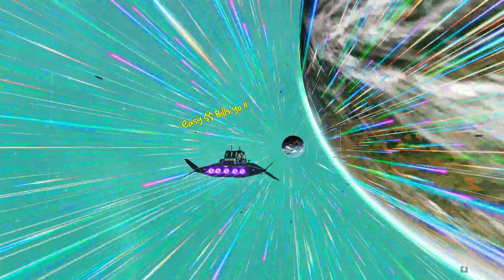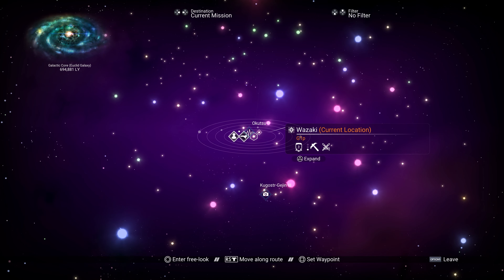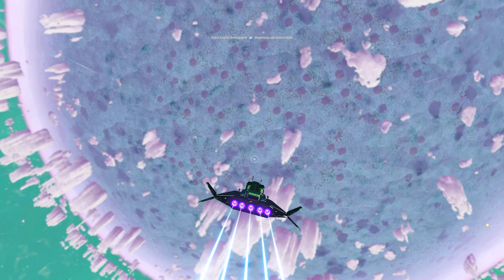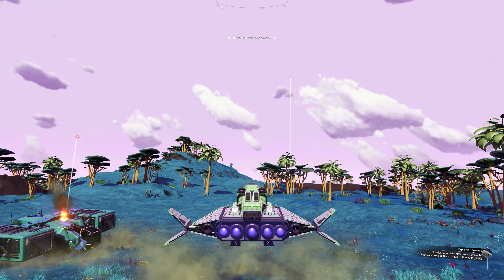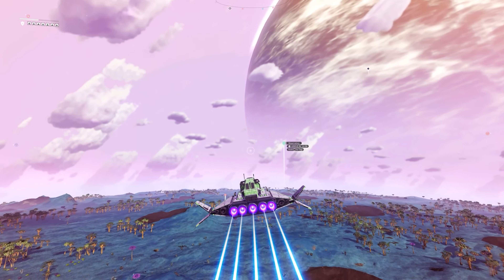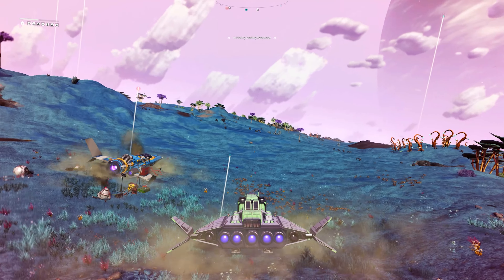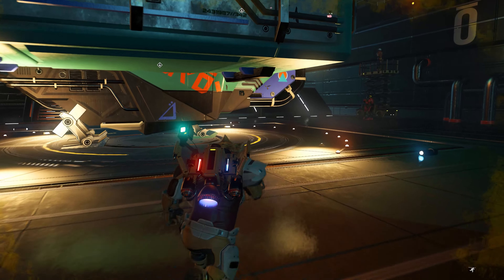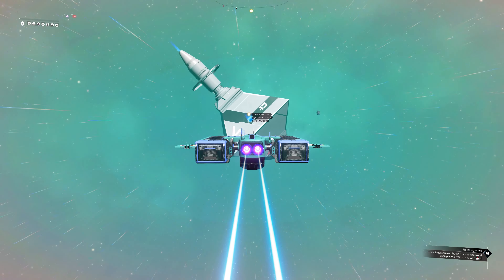[ No Man's Sky ] Earn Easy Units in Expedition 8 Polestar ~ Crashed Hauler Location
Crashed Hauler location in No Man's Sky for use in Expedition 8 Polestar

Scrap for an easy 8.5 Million Units!!

This video also gives the location coordinates for a second crashed A class ship - just to be sure you have enough units in the No Man's Sky Polestar Expedition and can complete the Gold Like Sand Milestone

Located one jump from the starter system for Expedition 8 in a system called Tainash XI, discovered by the one and only Hunky Horndog. Head to the moon Sidosia L8.

Remember to turn off multiplayer before you try this otherwise the ship may have already been claimed by someone else and will not show up.

Xaine has used this location in his Expedition guide so we know it is 100% available!